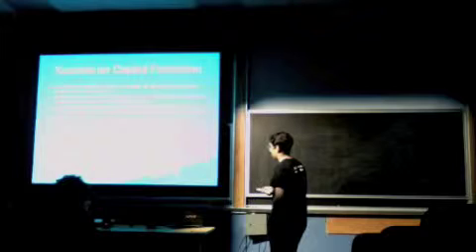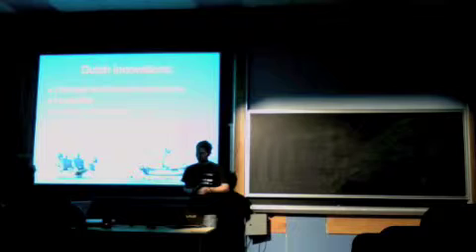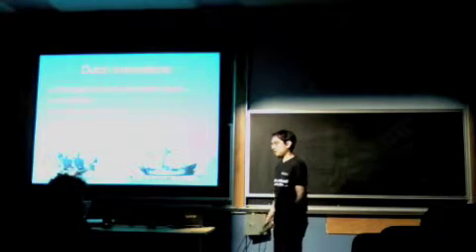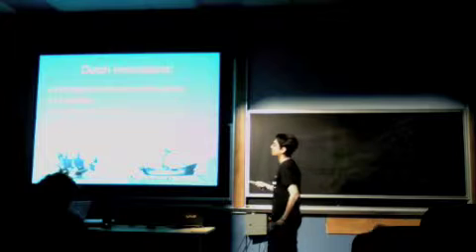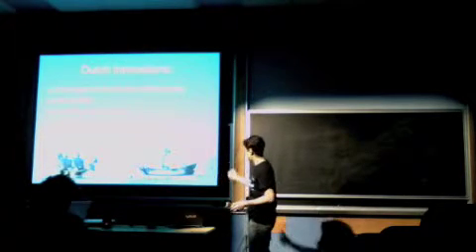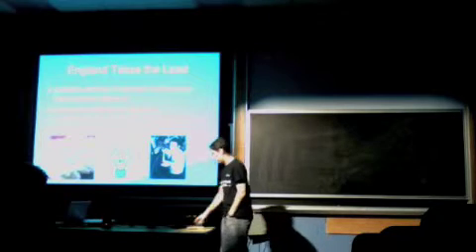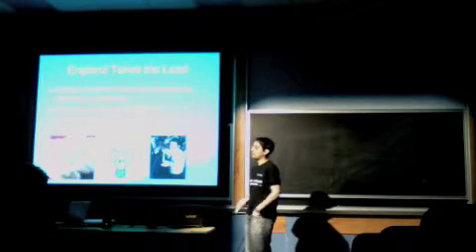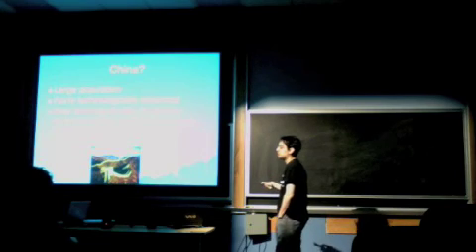Economic Growth part 3